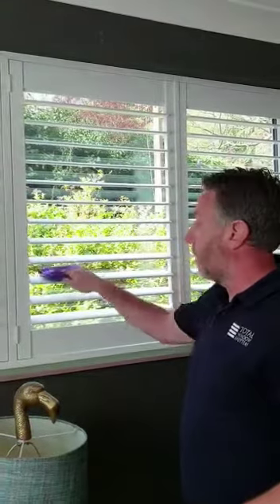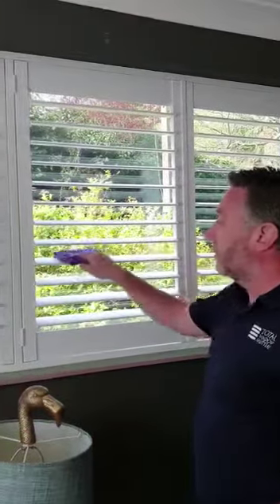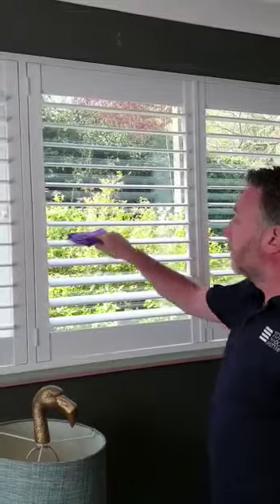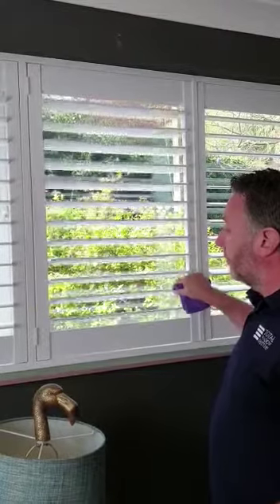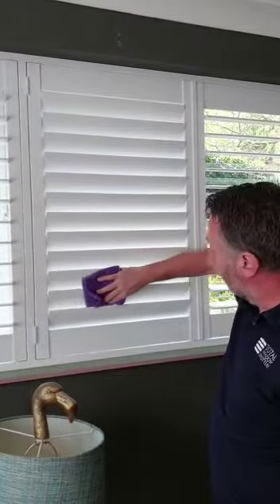How to clean window shutters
Its a fact, window shutters are the easiest of all window dressings to clean and also have very low maintenance. Our top tips for cleaning shutters for windows are 1. Use a dry microfibre cloth to gently rub over the louvres and shutter panels. 2. Use a feather duster especially if you need a little extra length or height to reach the window shutters. 3. A hover, but make sure you use an attachment like a soft brush nozzle. 4. For any dark stains or harder to remove marks which may have been caused use a damp cloth and rub the area until its clean. and you can check out more of our how-to videos